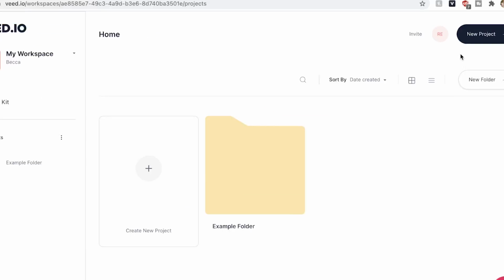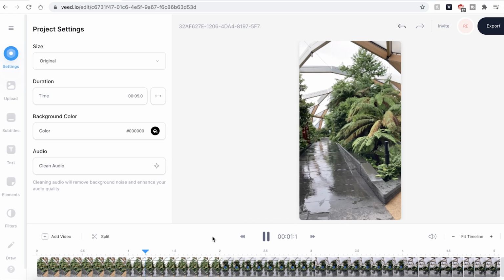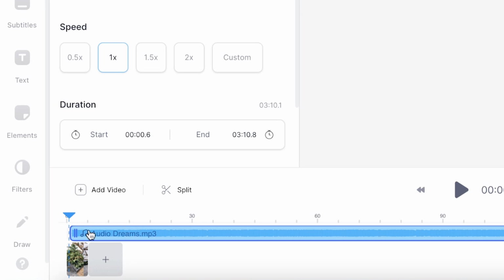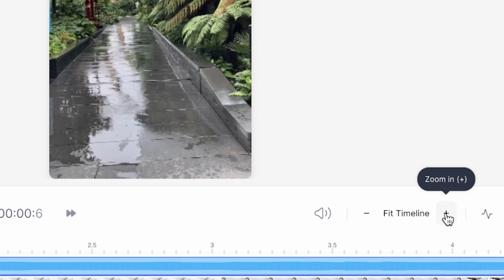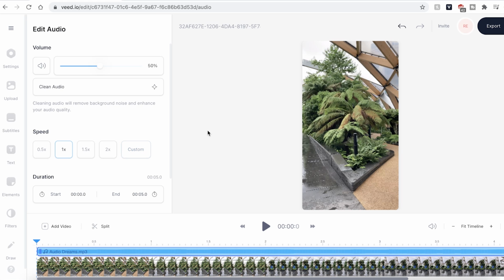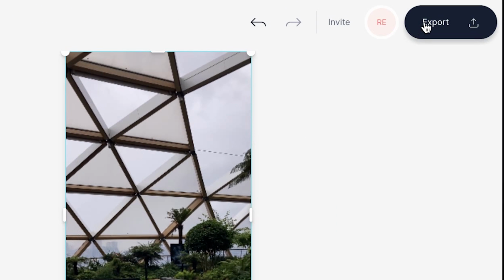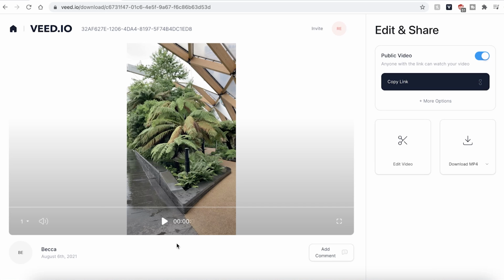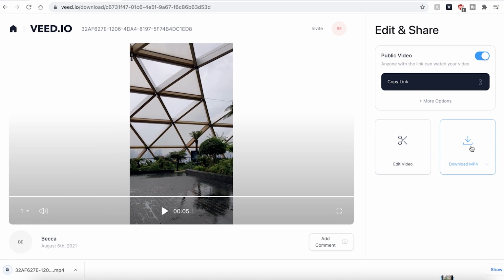How to Add Background Music to a Video!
Learn how to add background music to any video!

In this short video, we teach you how to add background music and mute audio on any video, using Veed, the online video editor.

How to Add Background Music to a Video Post Step by Step:

First, sign up to VEED for free using the link above. Then click new project and upload a file, and find the video you want to add background music to.

Once uploaded, head over to the Upload button on the side bar. Click on it and this will give your three options. You can upload another video, an image or an audio file. Select audio and find the music file you wish to add.

Once uploaded, Veed will automatically add the file to the timeline.

If your audio file is longer than your audio file, you can edit the duration by clicking on the side buttons and dragging them to where you want you music to finish.

You can adjust the volume of the music, by selecting the file in the timeline, then heading over to the window and using the button to drag and drop to the percentage you want the volume to be at.

You can also choose to completely remove the audio from the original video. To do this, select the video in the timeline, and in the window, click the mute button.

When you are happy with your edited video, hit the Export button in the top right corner.
Choose the export options you want, and hit Export. Veed will now render and export the file. Once completed, you can watch the final video, and if happy, hit the Download MP4 button.

How to Add Background Music to a Video Timestamps:

00:00 Intro
00:08 Join Veed
00:34 How to Add Background Music to a Video
00:46 How to Adjust the Duration of the Music
01:12 How to Adjust the Volume of the Music
01:35 How to Export a Video
01:53 How to Save and Download your Video
02:14 Outro

Good luck!

- 4k video quality
- Longer videos
- Custom fonts

Becca & VEED.IO